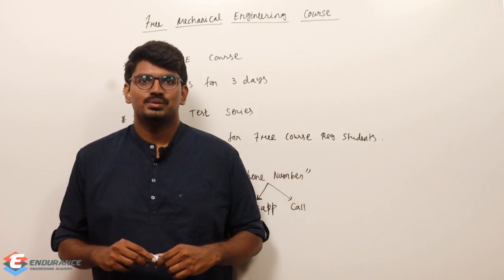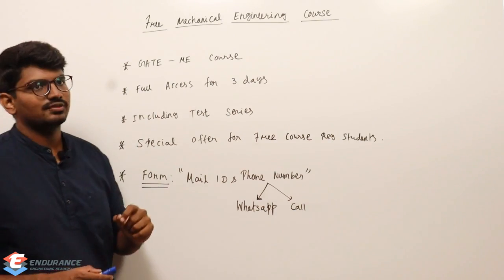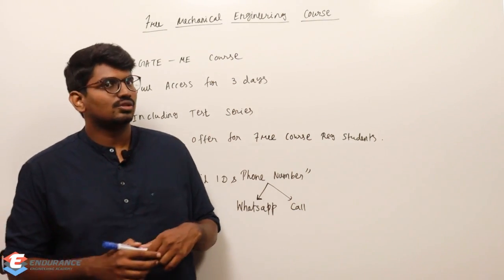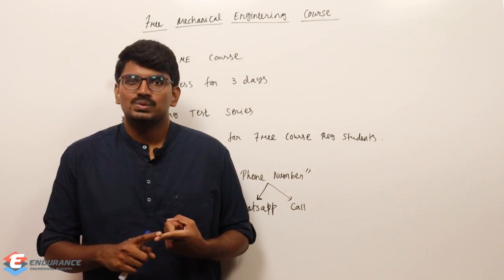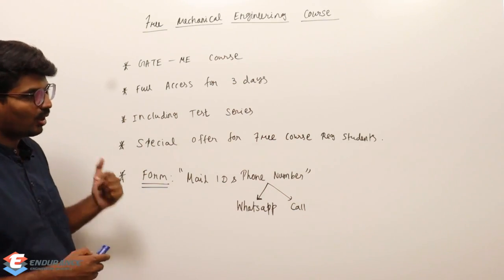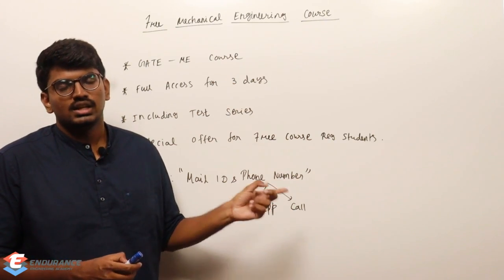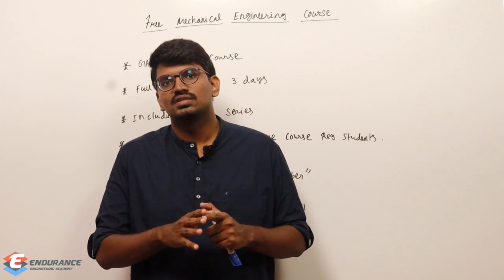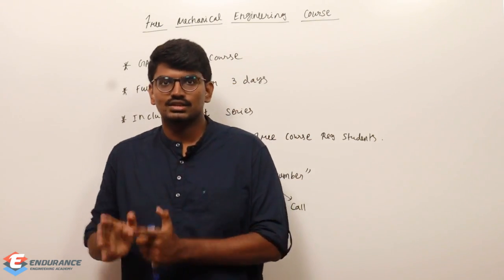Free Mechanical Engineering Course | GATE-2023,2024 | ME & XE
Free Mechanical Engineering Course for all students. Complete access which includes Video Lectures, Test Series & Question Bank.